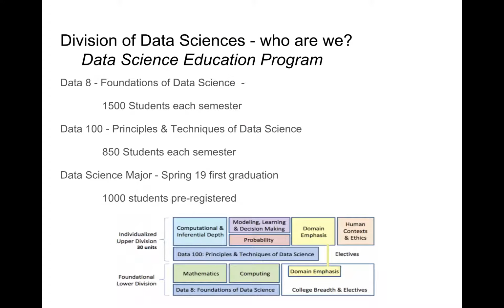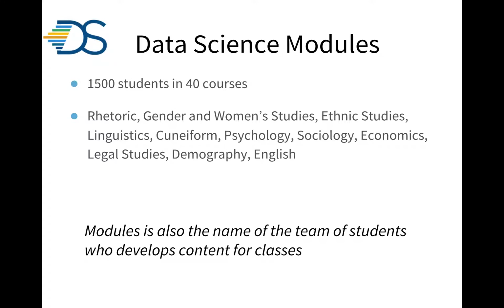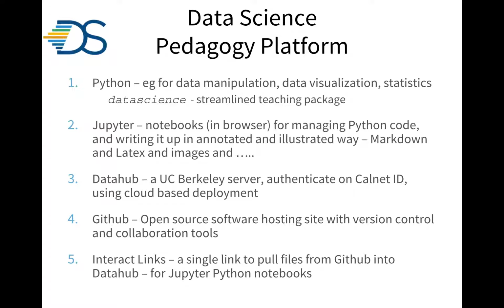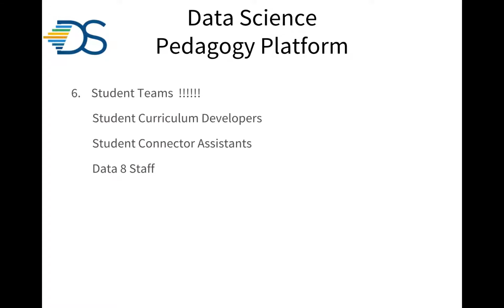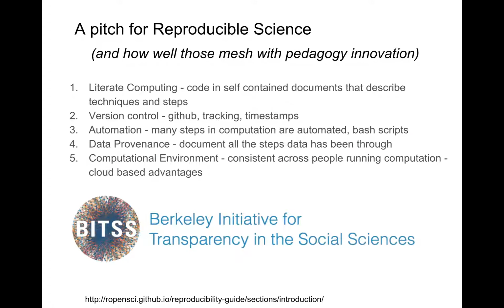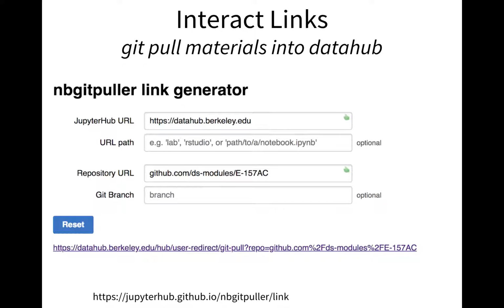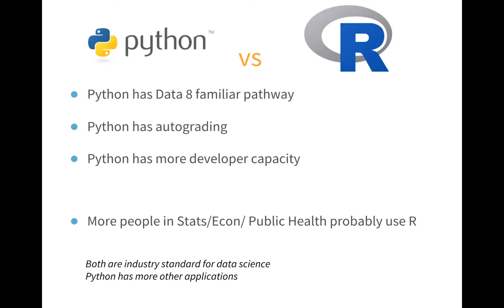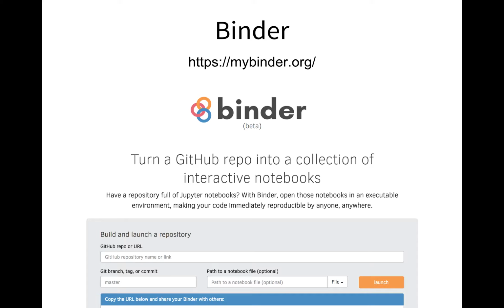DataScience GSITraining Jan172019 - UC Berkeley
UC Berkeley Data Science Education Program - GSI training for teaching with Jupyter notebooks at UC Berkeley